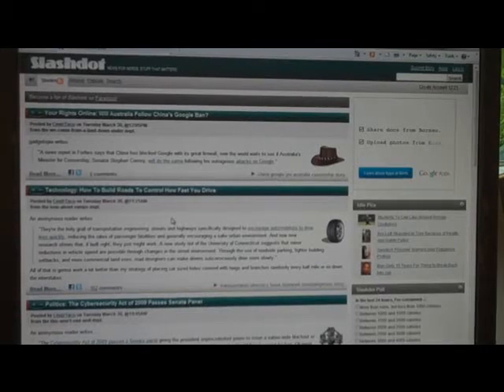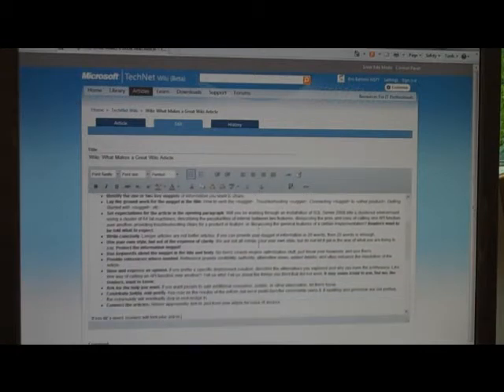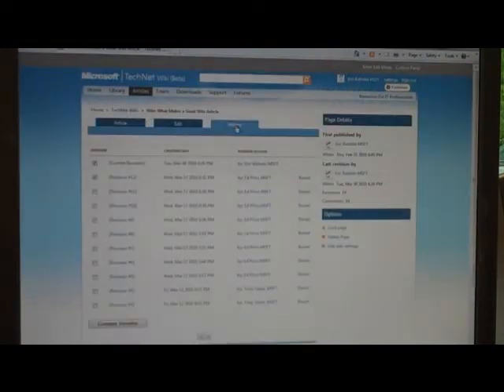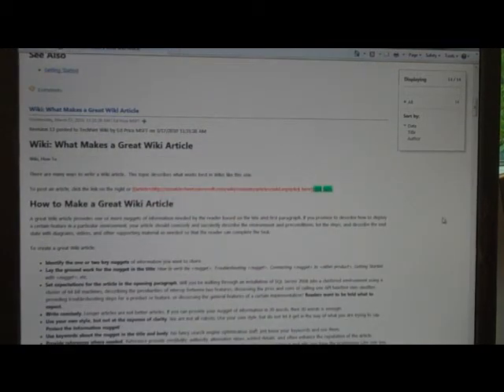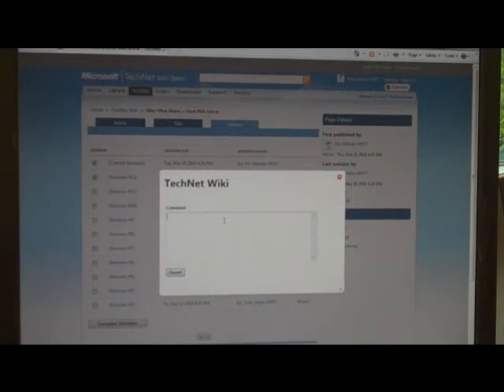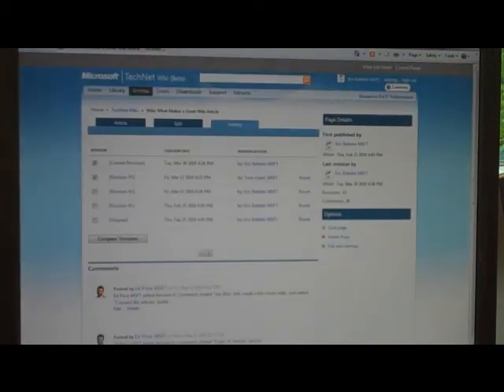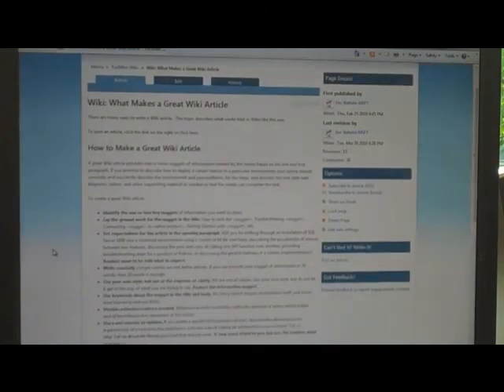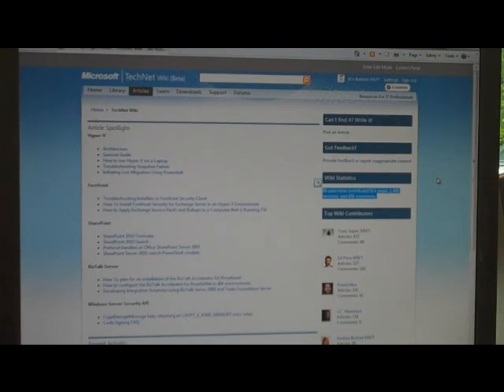TN Wiki - How To Edit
Microsoft PM Eric Batallio demonstrates the TechNet Wiki (Beta): How to edit an article, how to review article history, how to revert a change, how to use the edit comments, how to use the article comments, and how to use the RSS feed of article revisions.